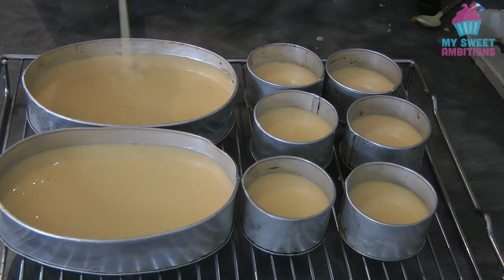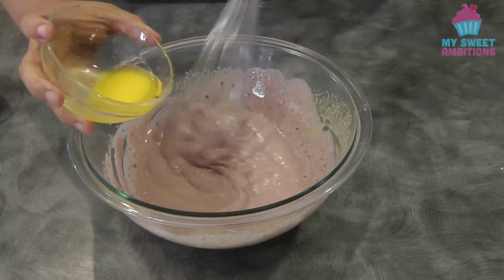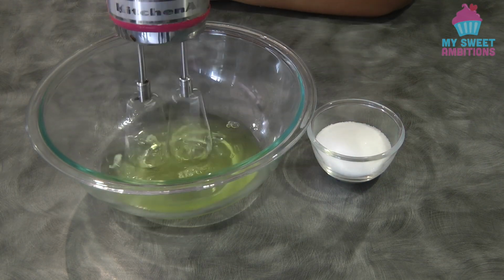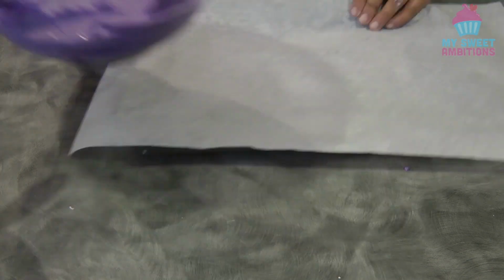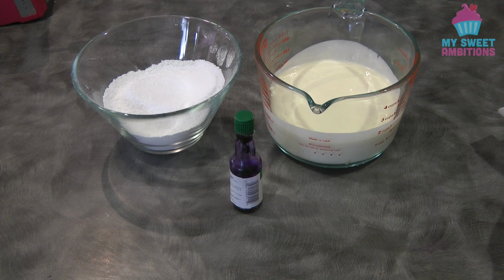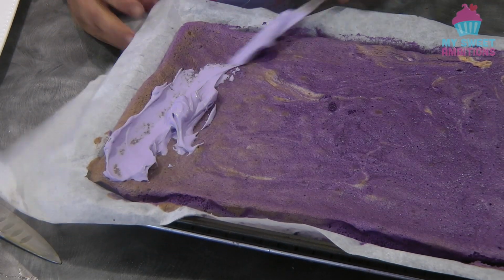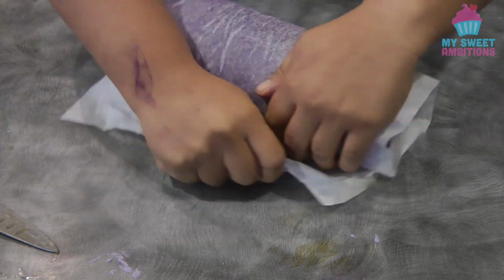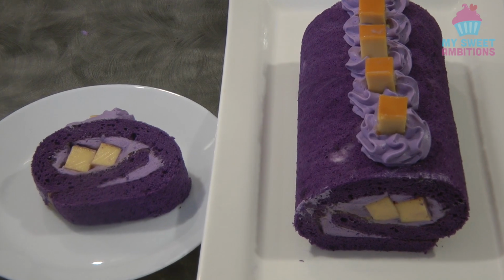Ube Flan Roll Cake - mysweetambitions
30 g sugar
1 1/2 tsp of ube flavouring
1/4 tsp of salt
25 ml of milk
25 g of melted butter
80 g cake flour
2 1/2 tbsp of the rehydrated purple yam
5 eggyolks
optional  1 drop of purple food colouring

70 g sugar
5 eggwhites

For the Cream
1 1 /2 cup of whipping cream of thickened cream
3/4 cup powdered sugar or icing sugar
1 tsp of ube flavouring
optional 1 drop of purple food  colour